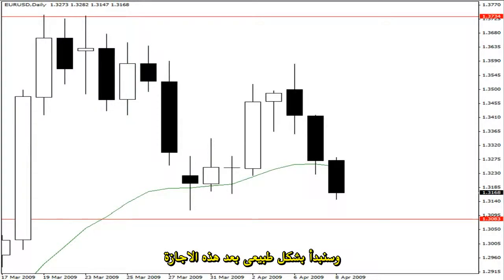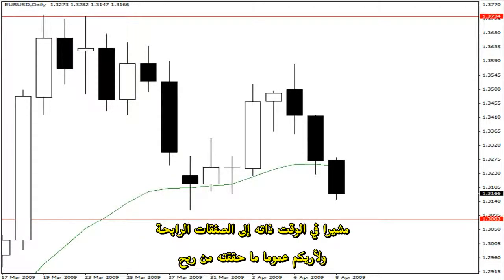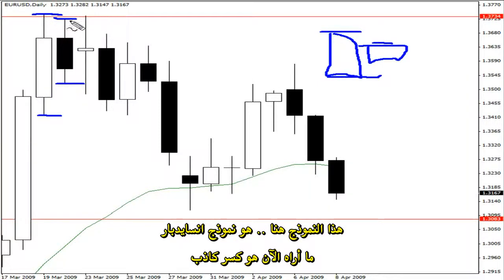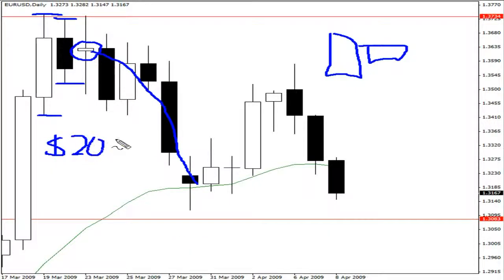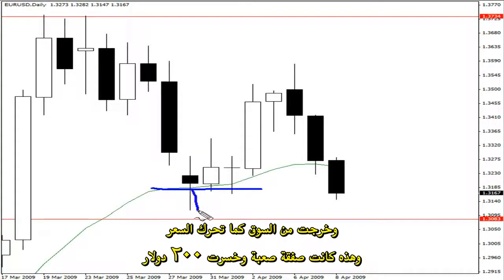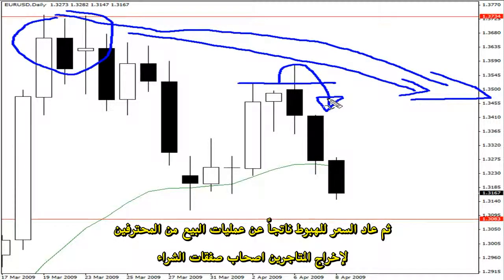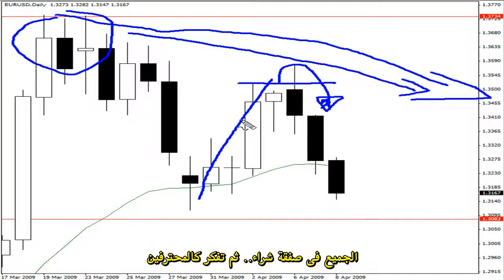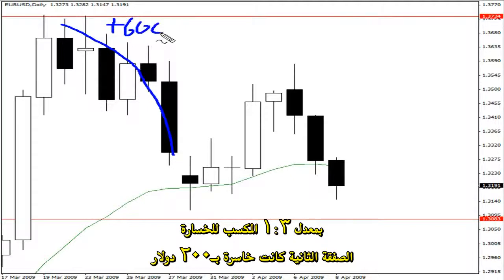طريقة تداول الفوركس على شمعة الكسر الكاذب Fakey setup 001